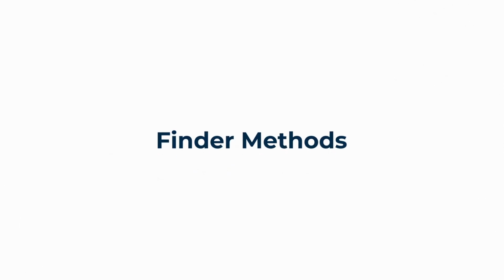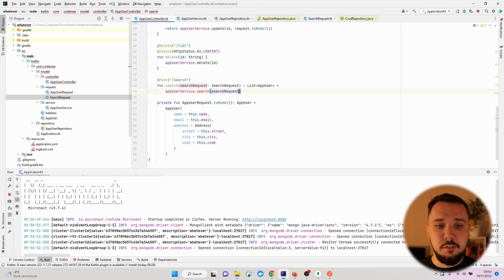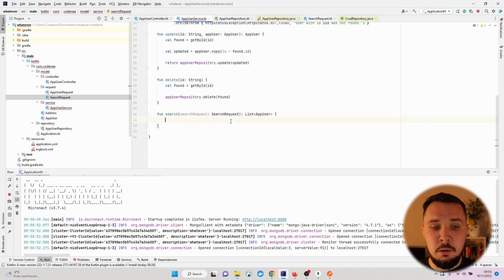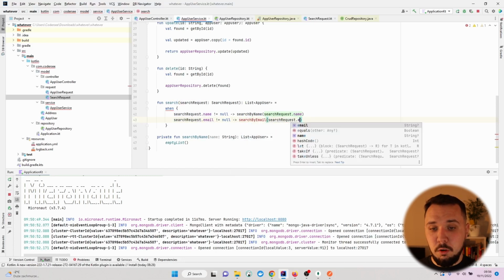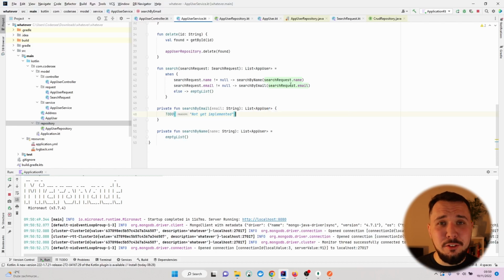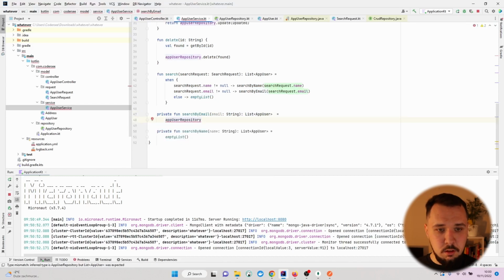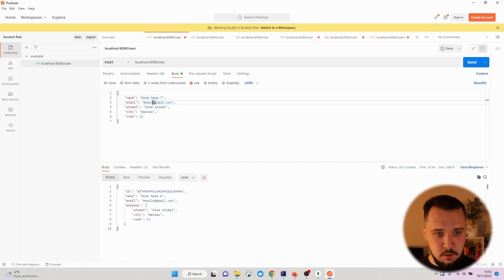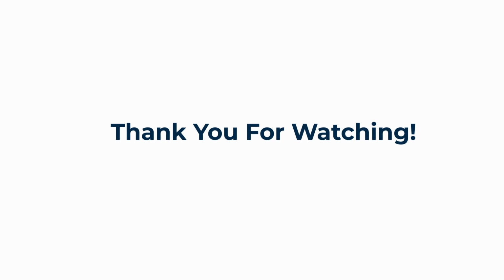REST API With Micronaut, Kotlin, and MongoDB #10 - Finder Methods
In this video, we will learn what exactly finder (query) methods are and how can we use them in our Micronaut application.